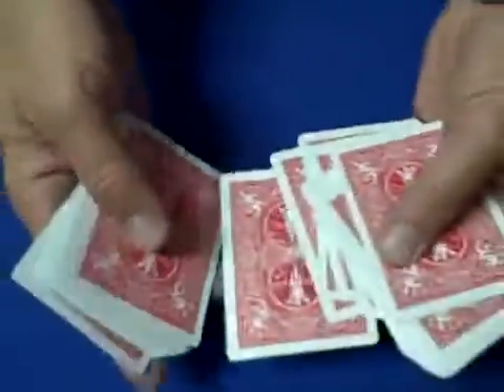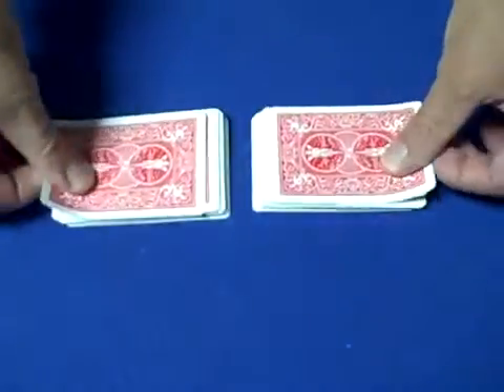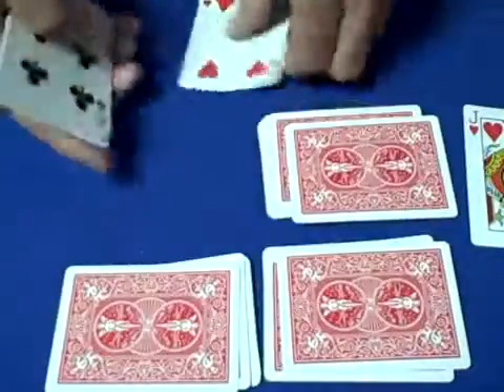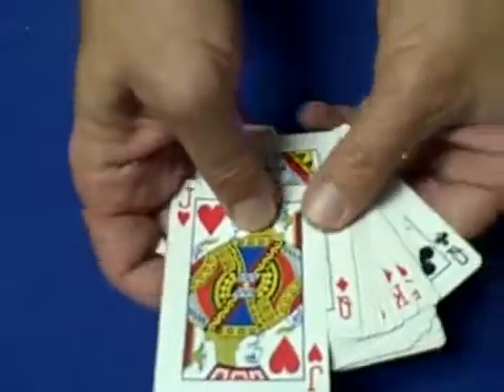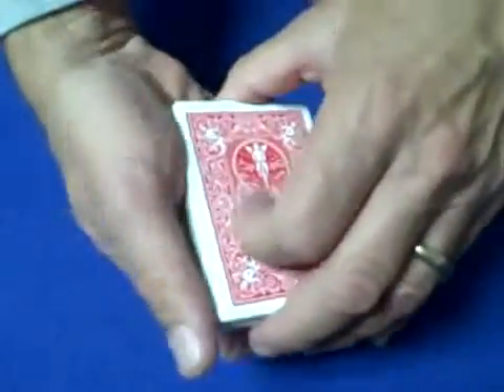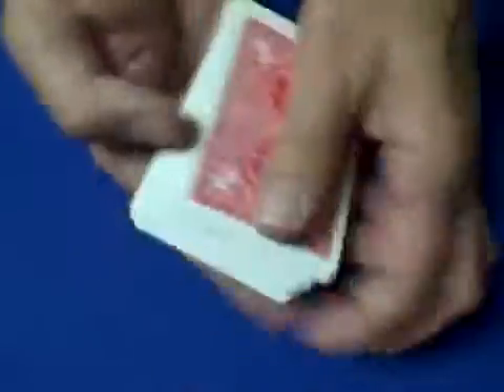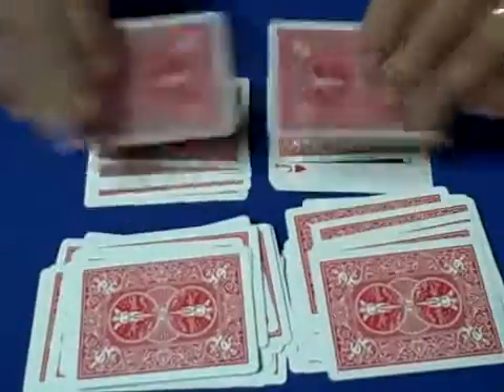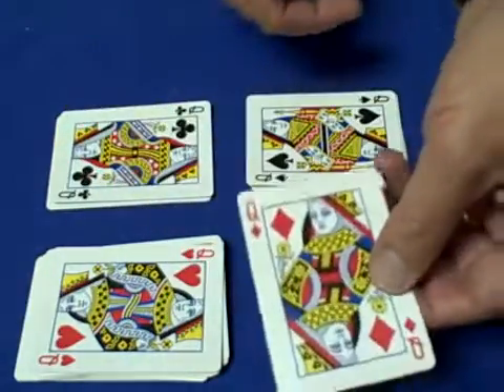Impress The Ladies Card Tricks Revealed